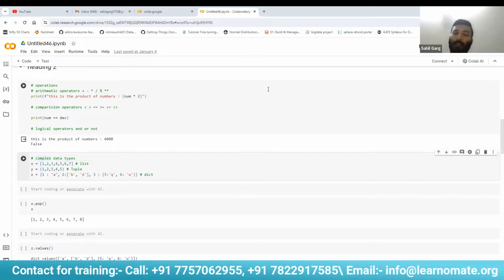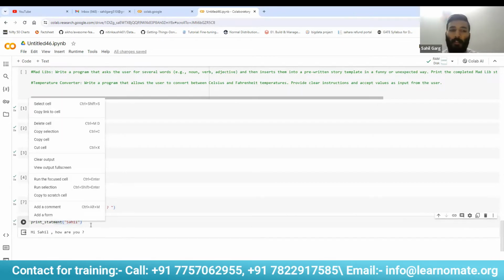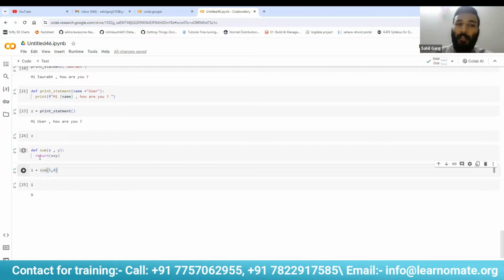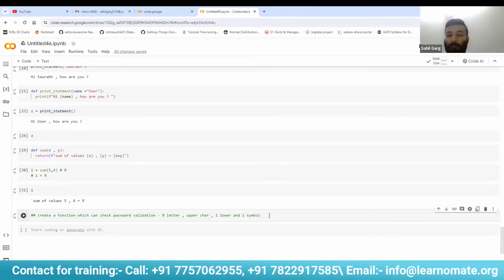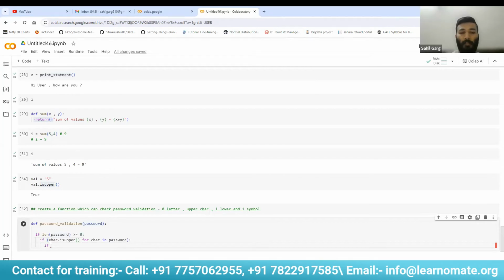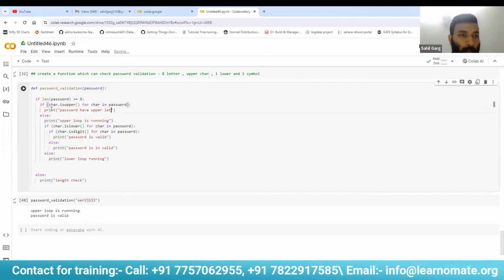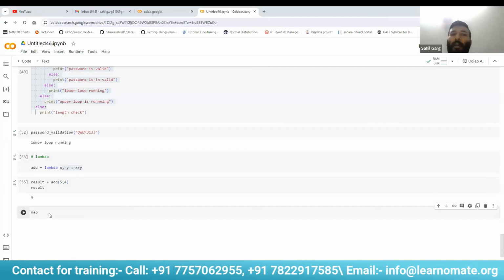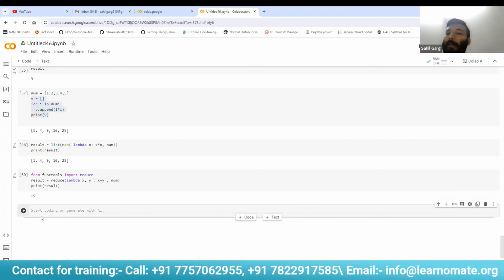Data Engineer Session 05 | Learnomate Technology